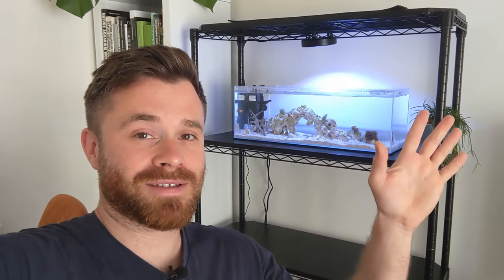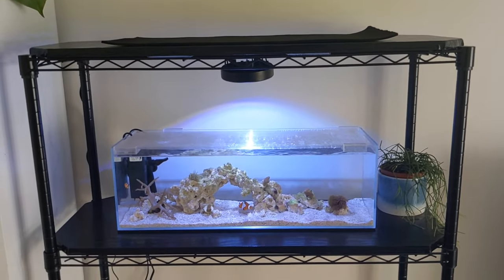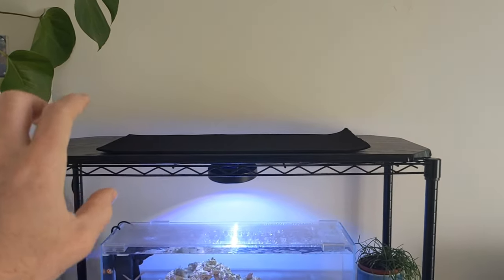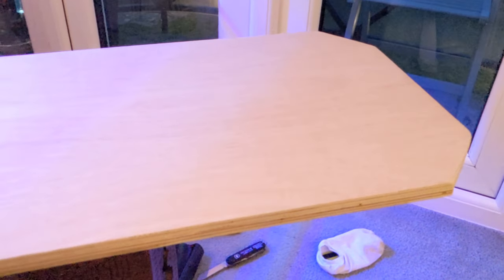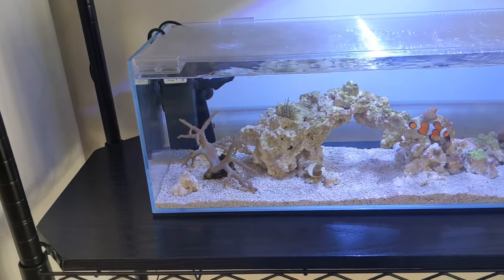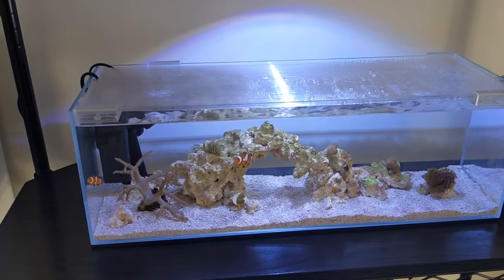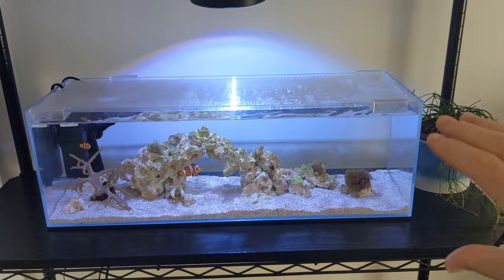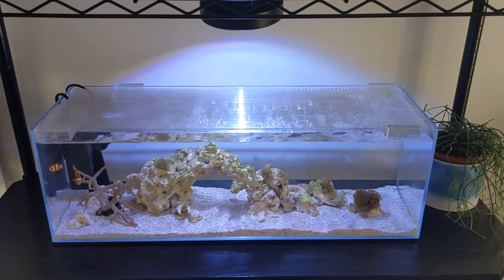How to build a custom AQUARIUM RACK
UK link to the Amazon shelf I used:
Amazon Basics 4-Shelf Shelving Unit, up to 160 kg per shelf, Black